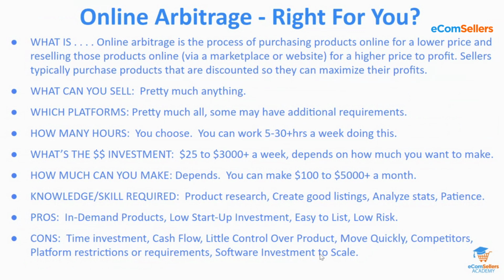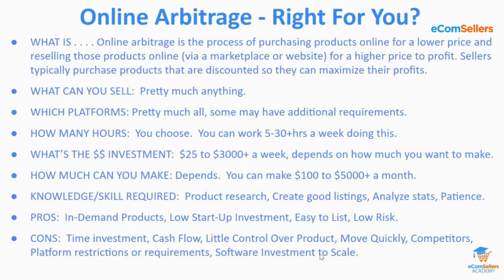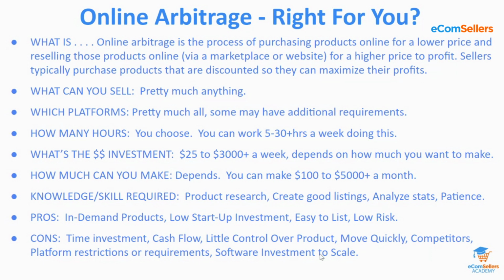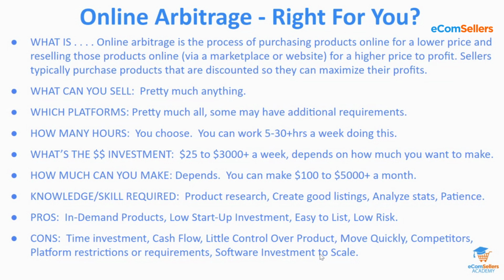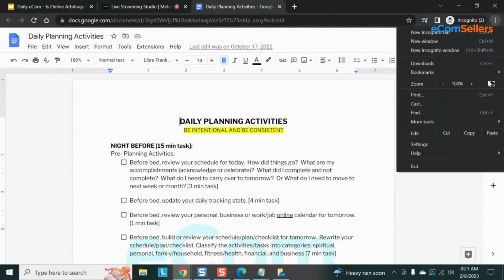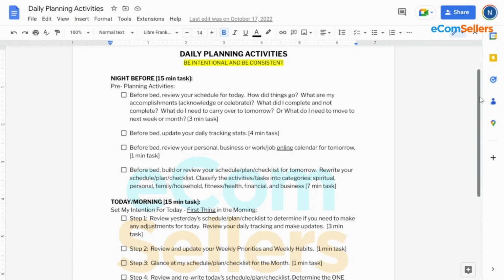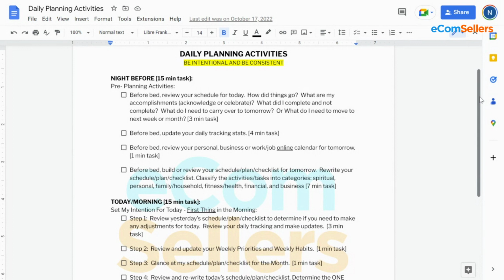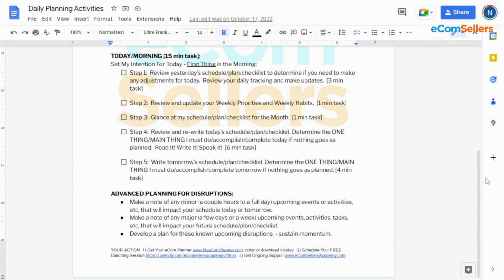Is Online Arbitrage For You? - Daily eCom Sellers Planning Session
Are you curious about the potential of online arbitrage? In this video, I'll be sharing with you everything you need to know about online arbitrage before you get started.

Are you a daily eCommerce seller who's looking for an extra stream of income? Do you want to know what online arbitrage is and whether it's right for you? In this planning session, I'll be discusses online arbitrage with you and help you decide if it's the right opportunity for you. We'll also discuss some of the risks and benefits of online arbitrage so you can make an informed decision.

📅 Get the My eCom Planner so you can Plan It, Source It, List It, PROFIT!
Build Consistency in Your Business and get the ULTIMATE ECOMMERCE PLANNER TODAY!

🚘  Master the Art of Creating Successful and Profitable Bundles

💡 About this channel :

We are eCom Sellers Academy, home of the #1 Online eCommerce Summit.

eCom Sellers Academy is here to teach you how to successfully sell on Amazon, eBay, Shopify and more!

We have the right training and support system for you.

Get LIVE training sessions, coaching and 24/7 support.